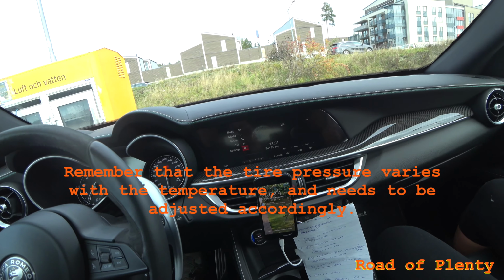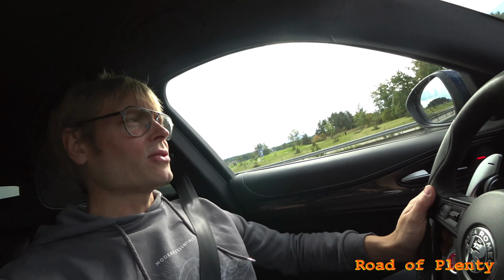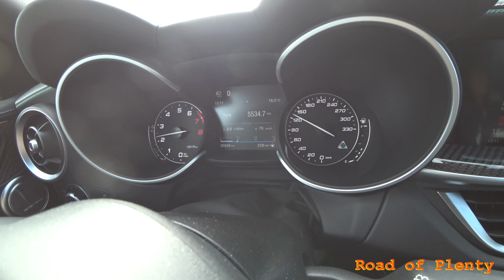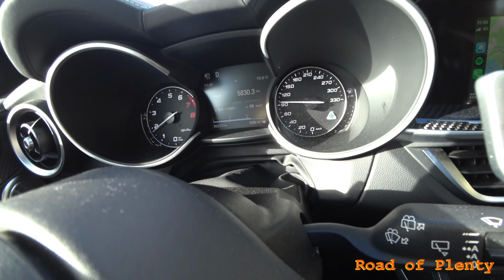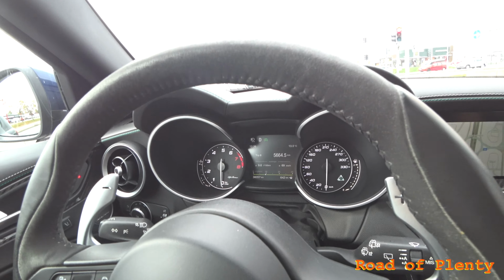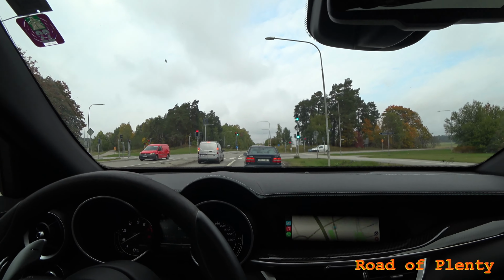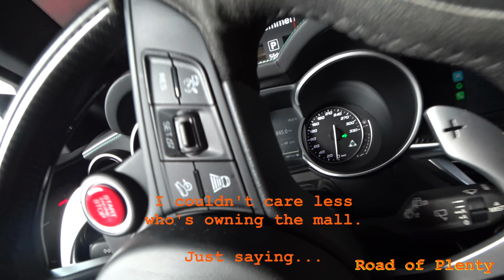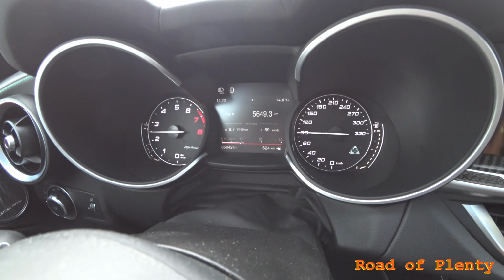Fuel saving with Road of Plenty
As I've been obsessed with efficient driving since I took my driver's license almost 30 years ago, I am here sharing a few tips on how to save fuel.

While I am by no means a world champion in efficient driving, and also admitting that I could have been driving a more fuel efficient car than one with a 510 BHP V6 engine, I still believe that a few of you could learn something from this video.

00:45 - Introduction
01:17 - Monitor your tire pressure
03:00 - Use your instant/momentous consumption meter
05:33 - Avoid braking
06:05 - Find the optimum cruising speed of your car
07:50 - Consider NOT using cruise control
10:50 - Avoid hard acceleration
11:30 - Use the start/stop function wisely
14:20 - Rather stay in gear than free-wheel
16:06 - Avoid slow city driving
16:52 - Consider using the car less often
17:25 - Avoid short drives